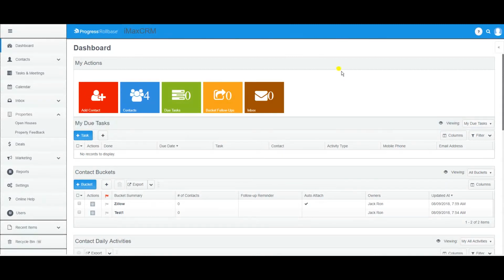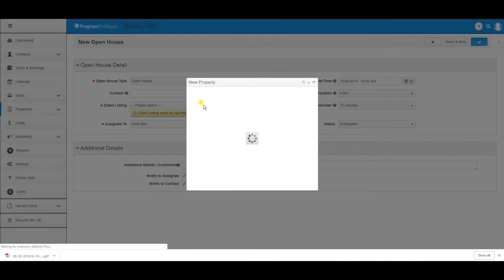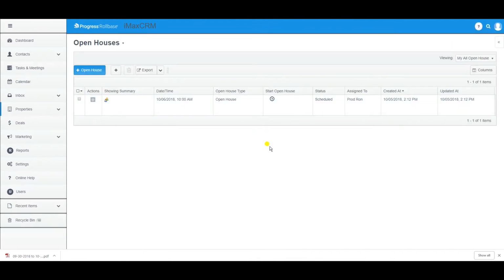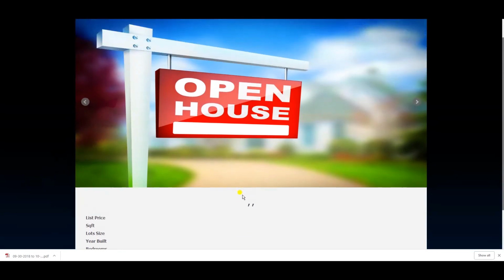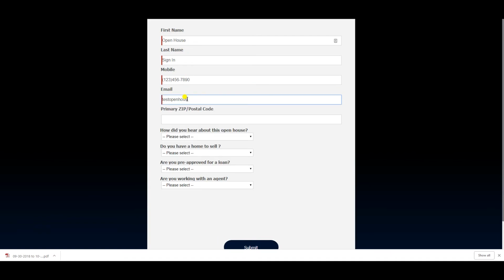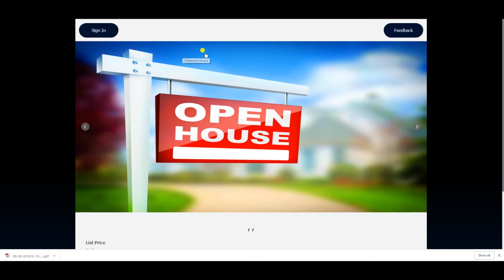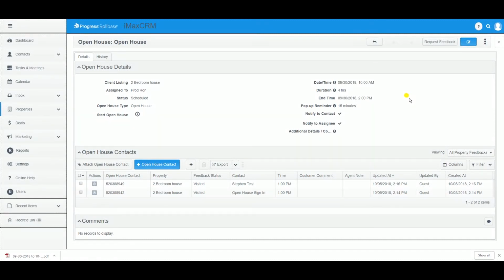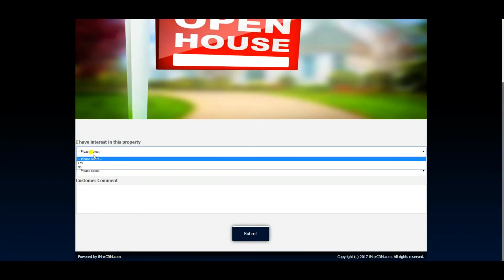How to Add and Manage Open Houses with iMax CRM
iMax CRM has a very robust open house feature set, unlike you've seen elsewhere. In this video we show you how to add and manage open houses from start to finish.